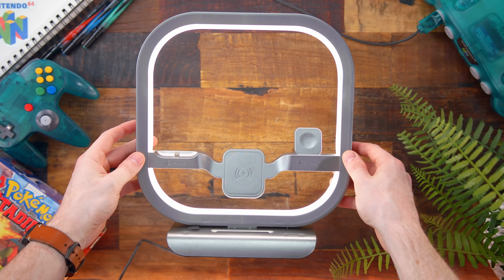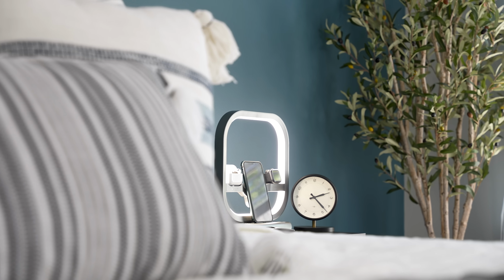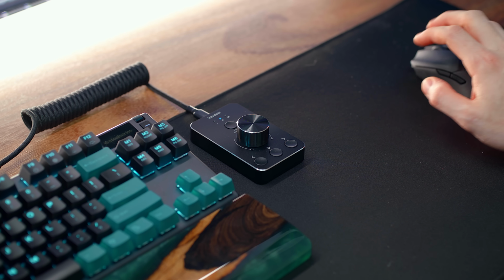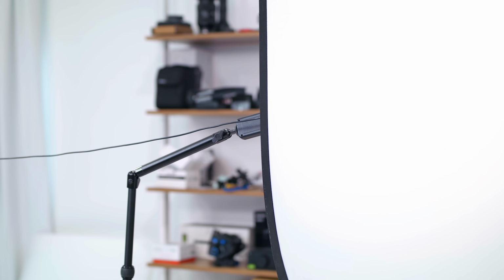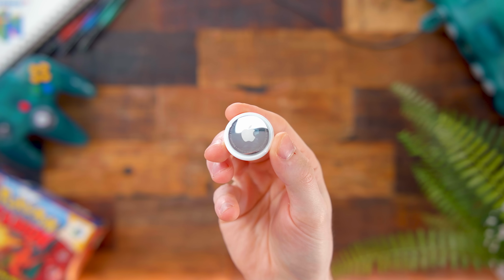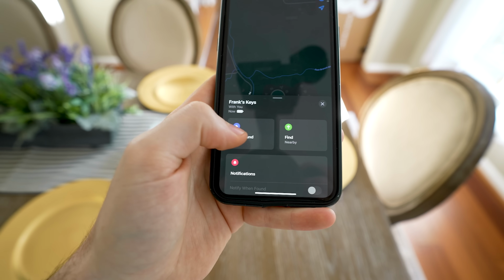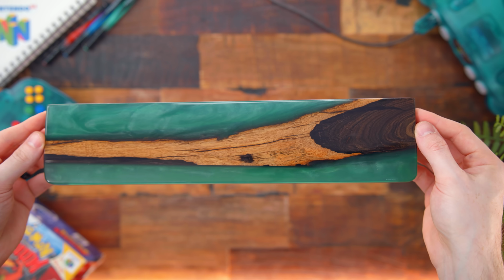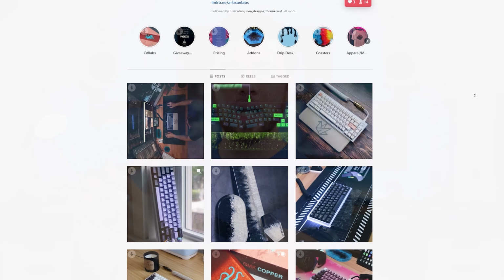Cool Tech Under $50 - June!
Are your wallets ready for a bangin episode of Cool Tech Under $50?! If you're trying to save some money but still buy some cool gadgets, I got you covered 👊🏼
🔥 Lamp / Crazy Wireless Charger
🔥 Multimedia Controller Knob
🔥 Elgato Multi-Mount
🔥 Apple AirTags